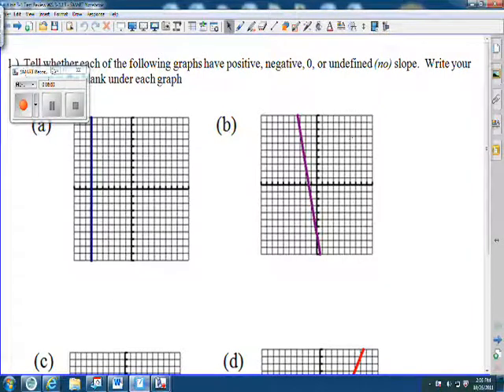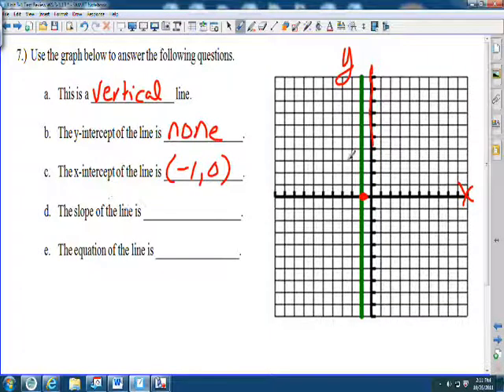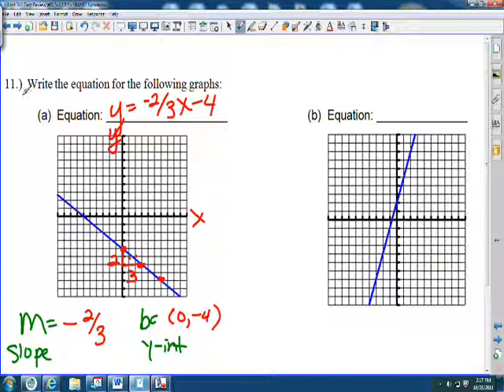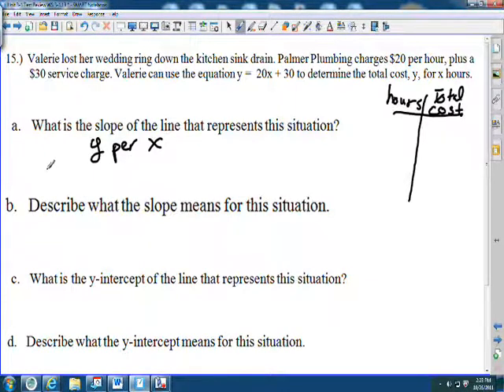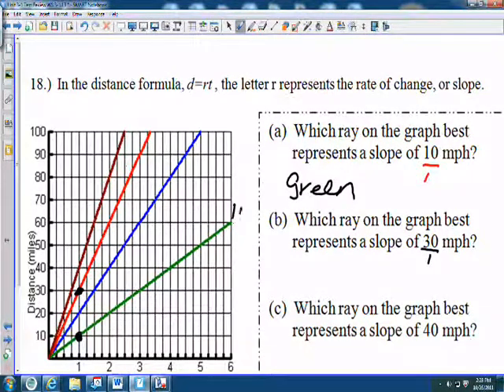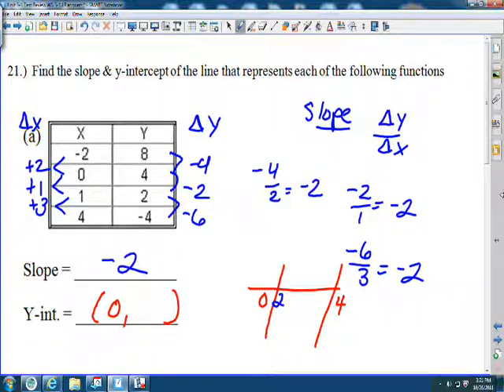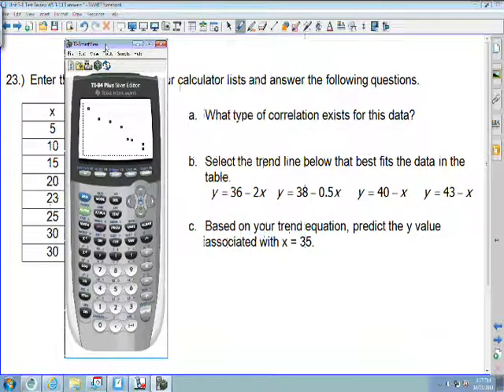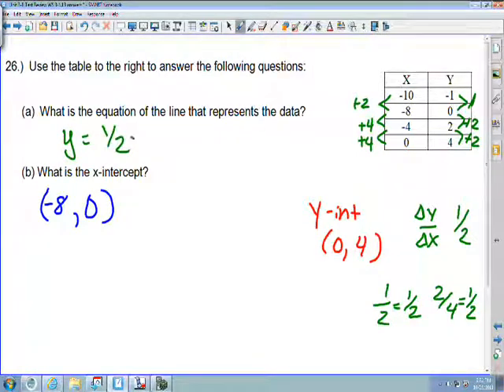WS 3 1 13Review